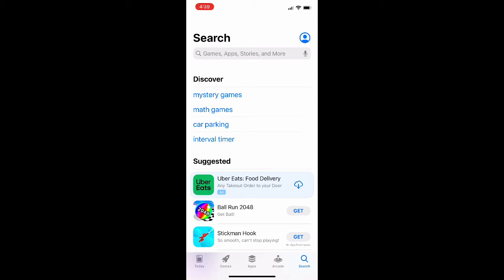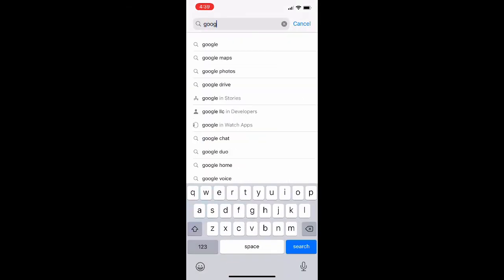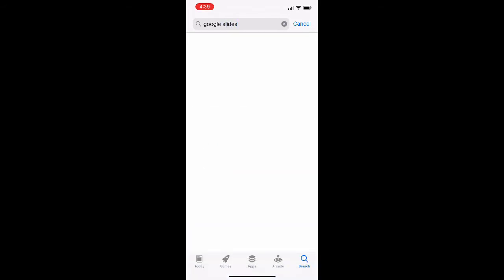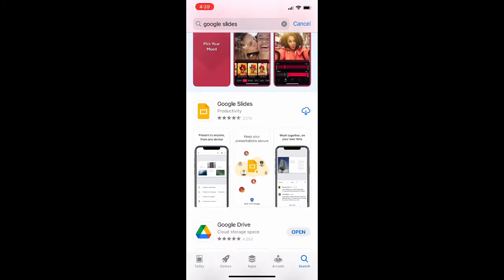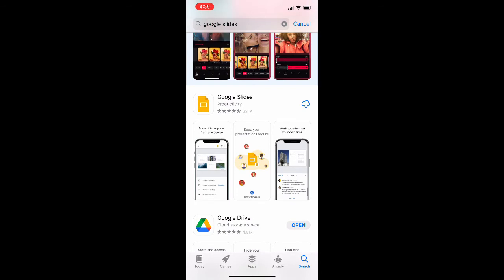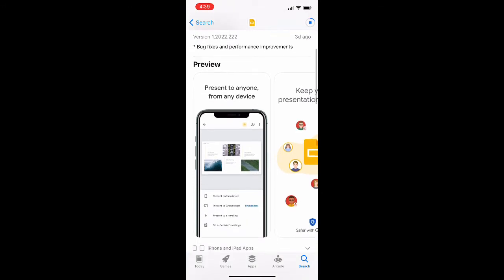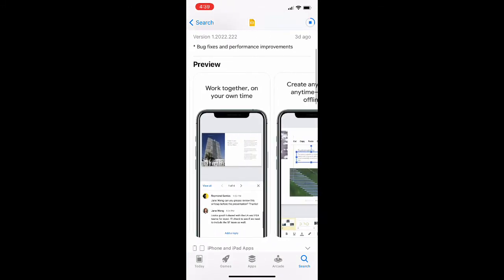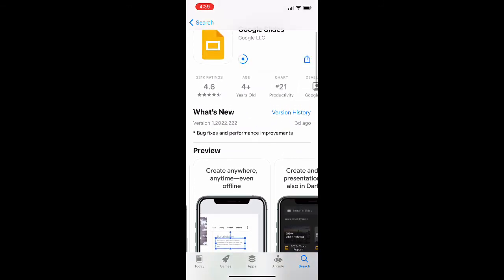How To Use Google Slides on iPhone Tutorial